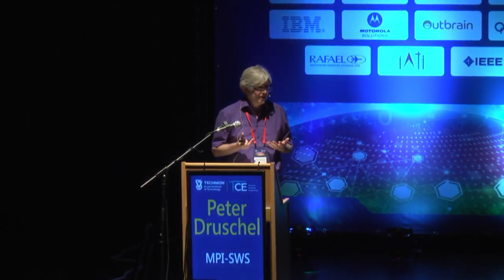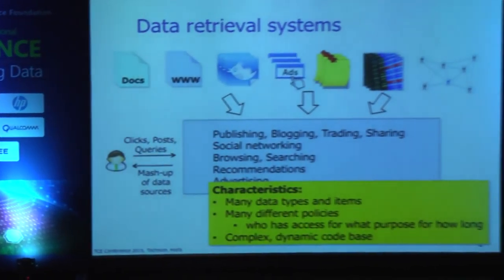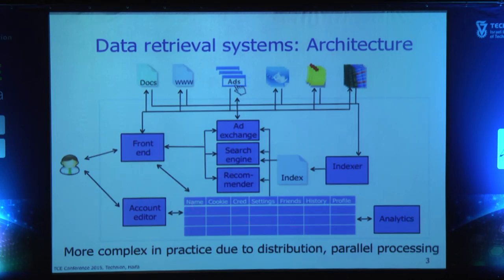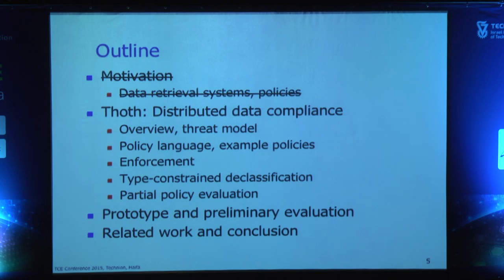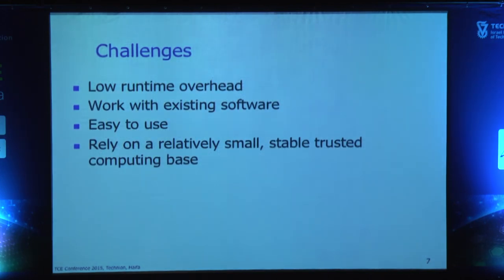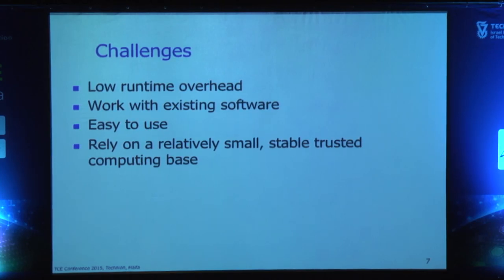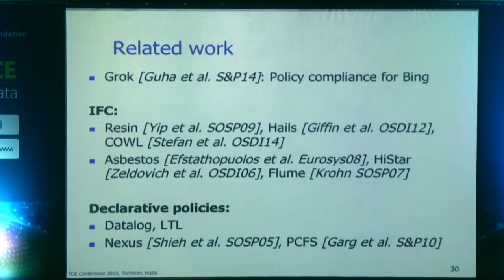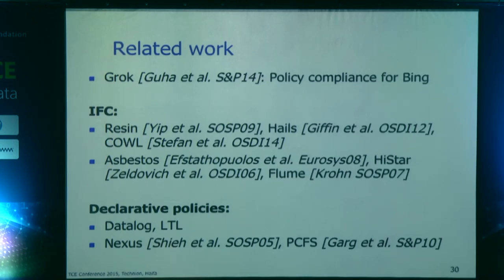Peter Druschel - Ensuring Compliance in Large-Scale Data Systems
Peter Druschel, MPI-SWS, Germany
Ensuring compliance in large-scale data systems
Web services and enterprise data systems typically store, process, and serve data from many users and sources. Ensuring compliance with all applicable data use policies in a complex and evolving system is a difficult challenge, because any bug, misconfiguration, and operator error can violate policy. The problem is that policy specification and enforcement code are typically intertwined with complex, dynamic, and low-level application code. In this talk, I'll describe Thoth, a distributed compliance layer, which enforces high-level policies attached to data conduits regardless of bugs, misconfigurations, and operator errors in other parts of the system. Declarative policies reflect the data confidentiality, integrity, provenance, and declassification requirements of stakeholders like data sources, service providers, and regulators. Policies may refer to user identity, action, time, system state, and data. Thoth mediates I/O, tracks data flow, and enforces policies at process boundaries. An experimental evaluation based on an early prototype indicates that Thoth can ensure data compliance with modest overhead.
Brief Bio
Peter Druschel is the founding director of the Max Planck Institute for Software Systems (MPI-SWS) in Germany. Previously, he was a Professor of Computer Science and Electrical and Computer Engineering at Rice University in Houston, Texas. His research interests include distributed systems, mobile systems, and privacy. He is the recipient of an NSF CAREER Award, an Alfred P. Sloan Fellowship, and the ACM SIGOPS Mark Weiser Award. Peter is a member of Academia Europaea and the German Academy of Sciences Leopoldina.